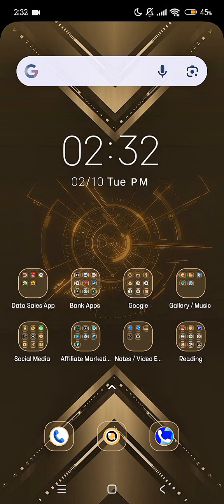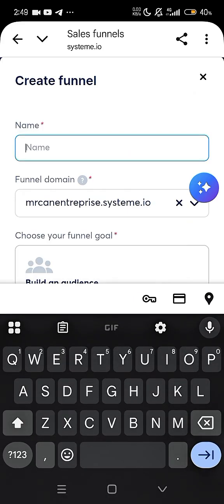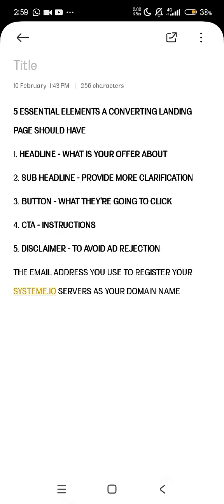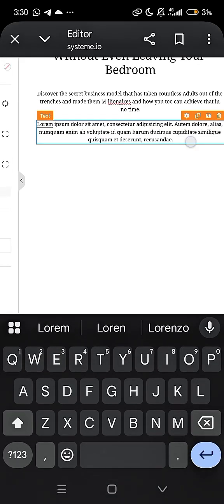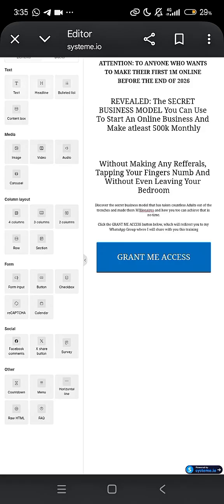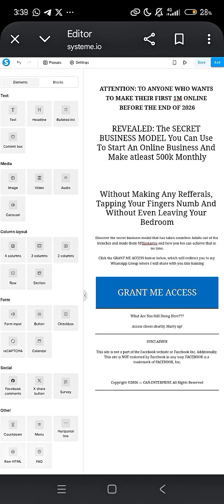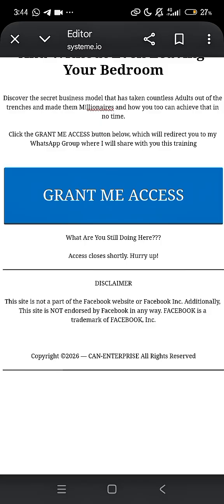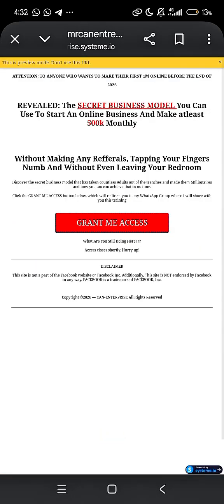How to Create a Landing Page on systeme.io Step by Step in 2026